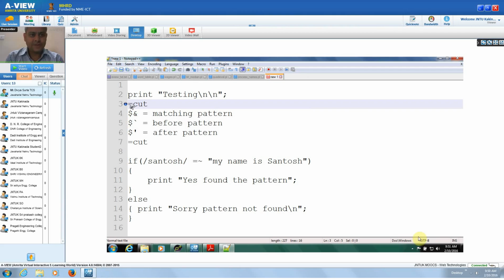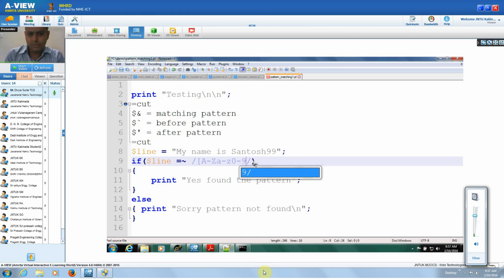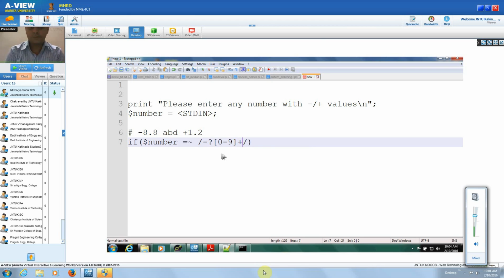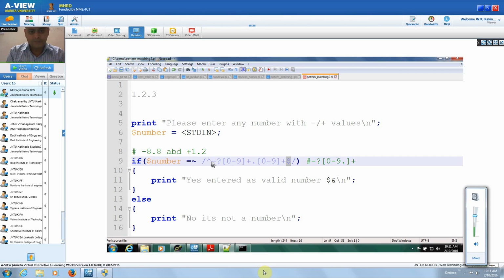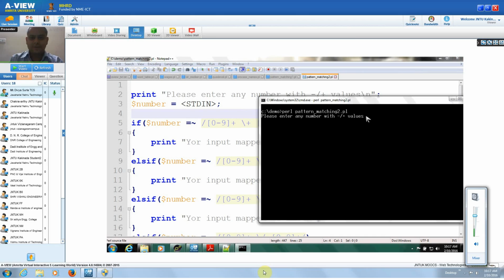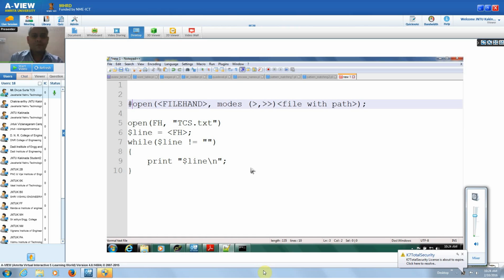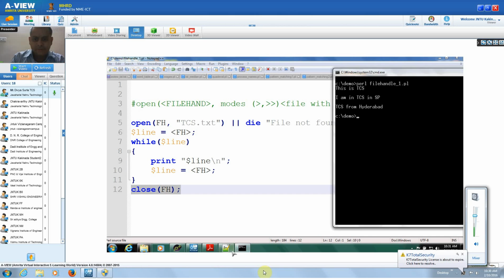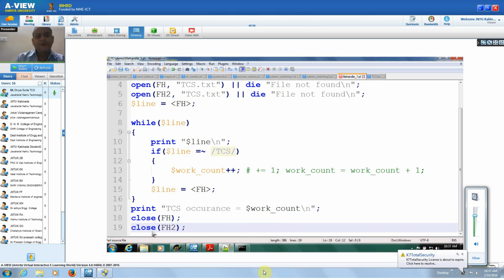JNTUK MOOCS WT 2015 16 IISEM 10-02-16